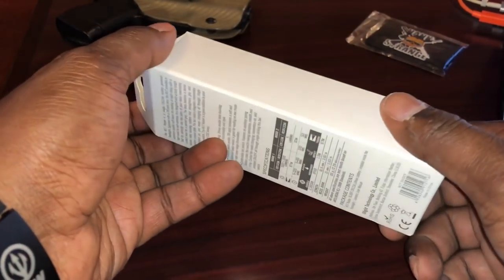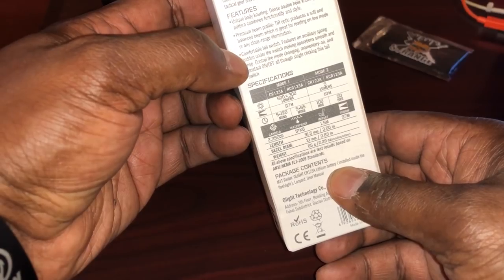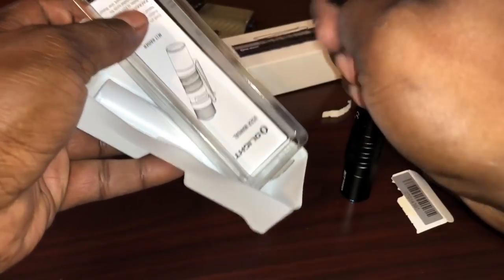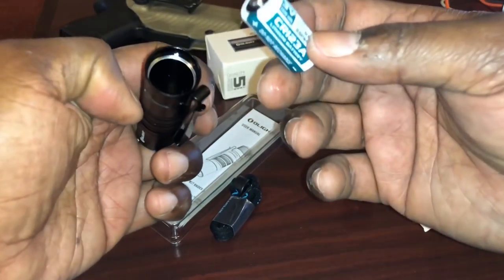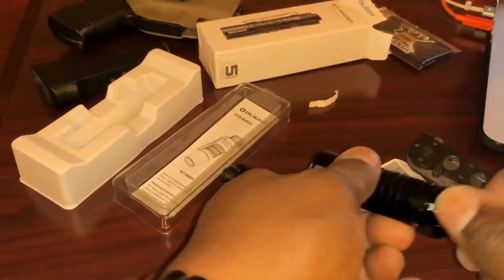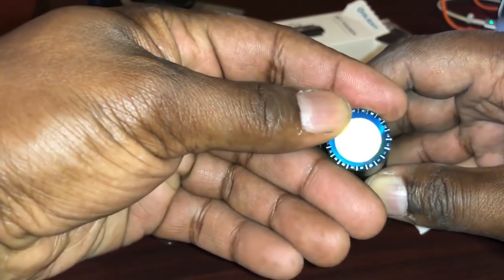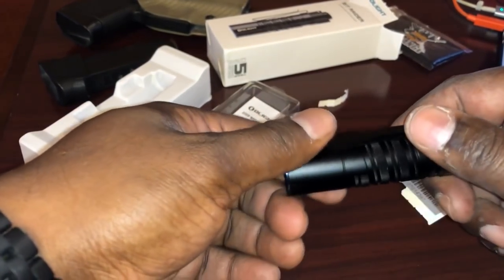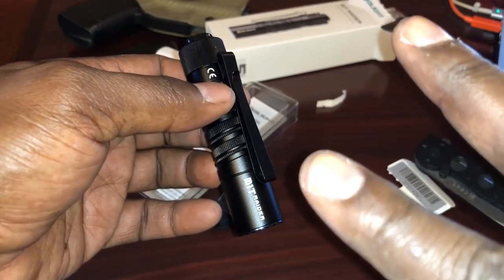Olight M1T Raider LED Budget EDC Flash Light